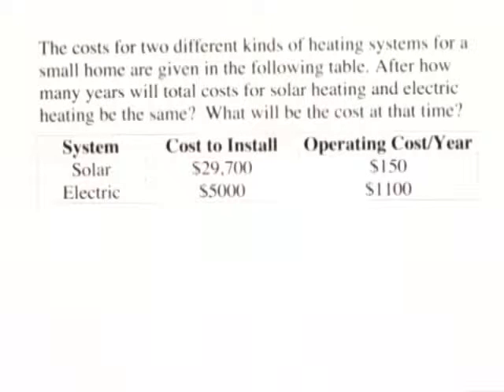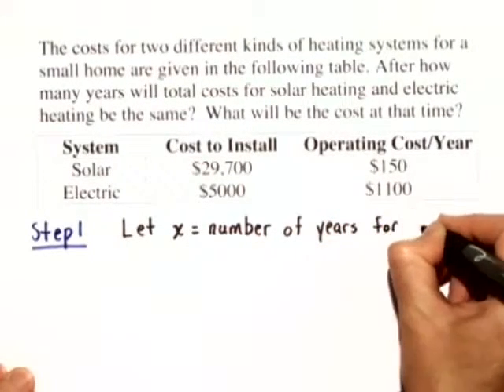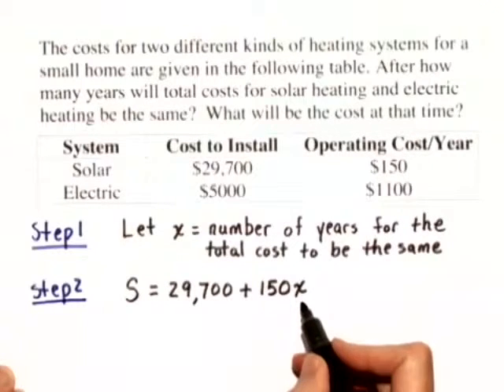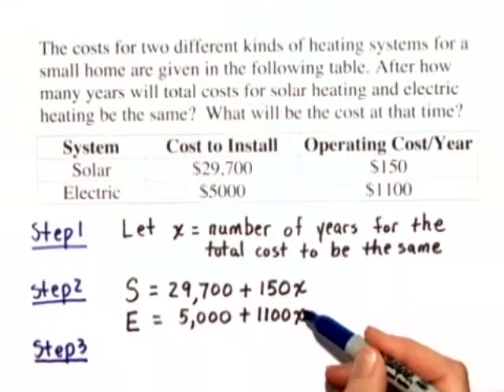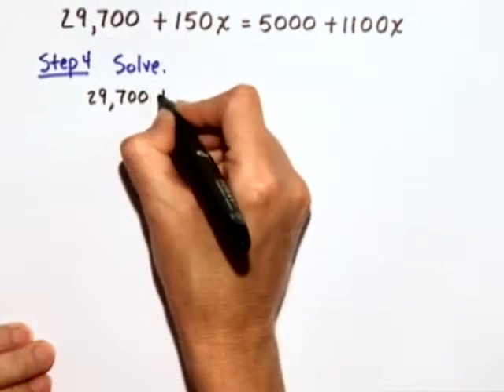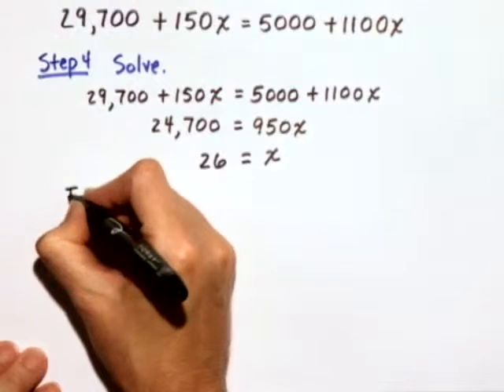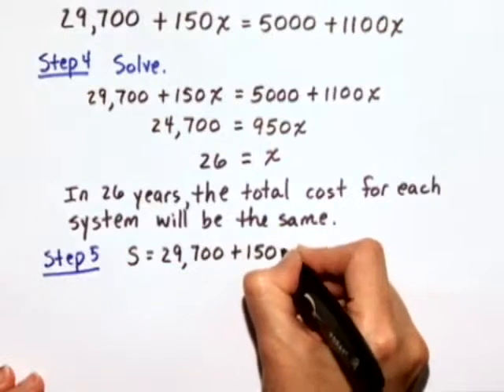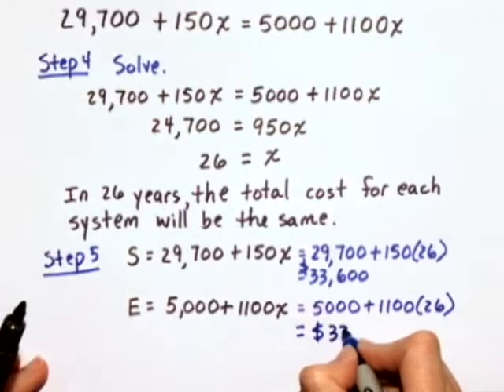Blitzer CA 6e ChapterTestPrepVideo CH1 #39